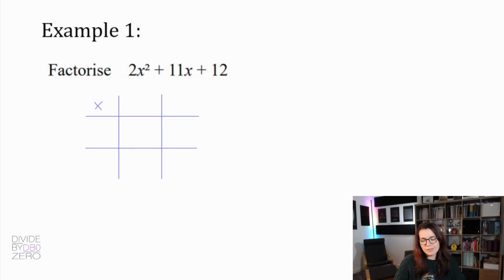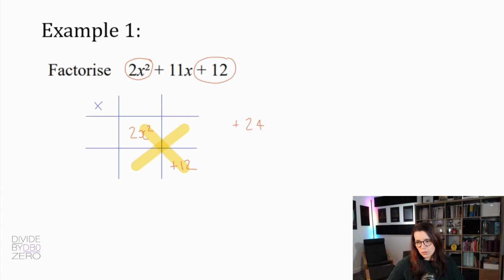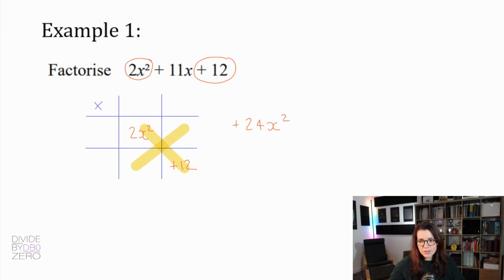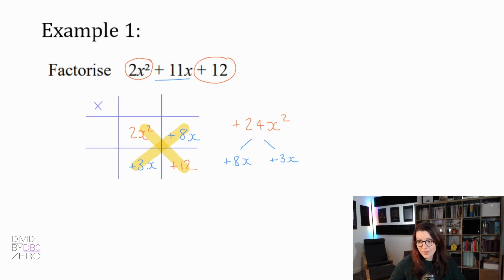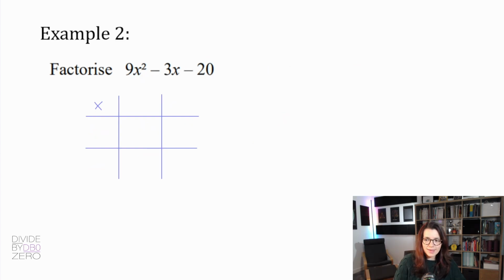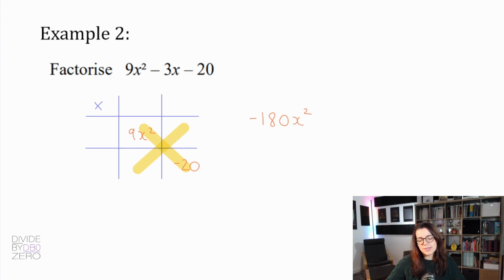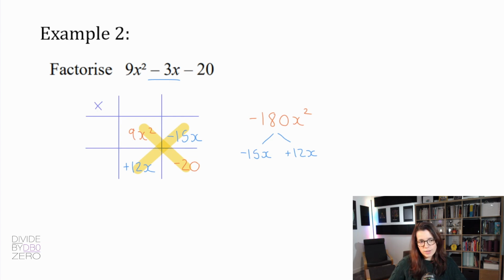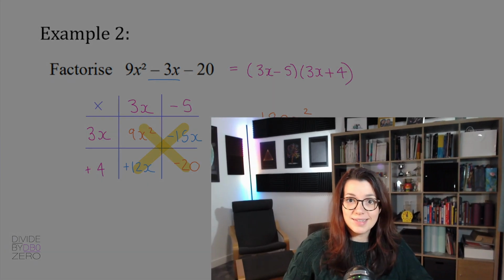Factorising Harder Quadratics - Grid Method | GCSE Higher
Learn the Grid Method for Factorising Harder Quadratics for GCSE Higher Maths.

Chapters:
00:00 Intro
00:14 Example 1
01:28 Example 2
02:23 Outro